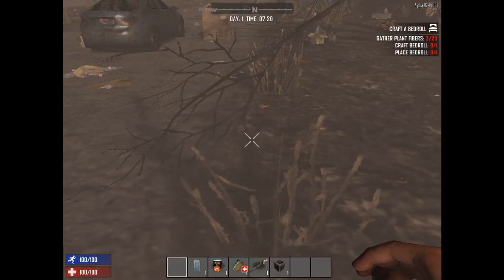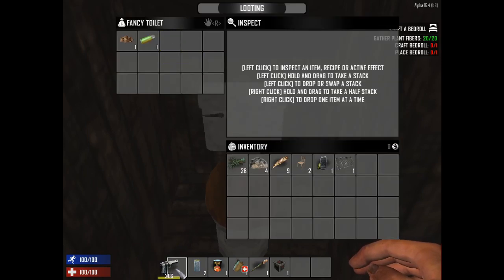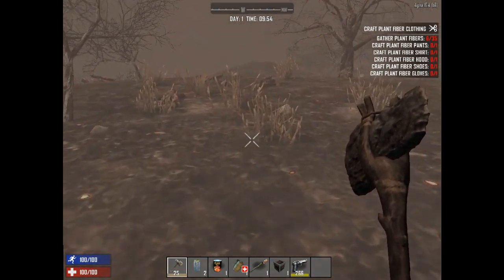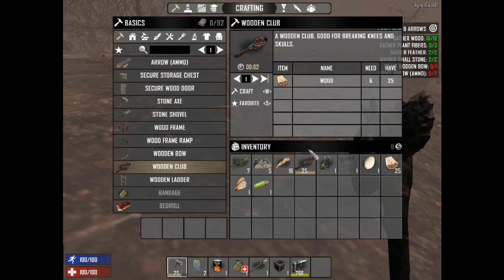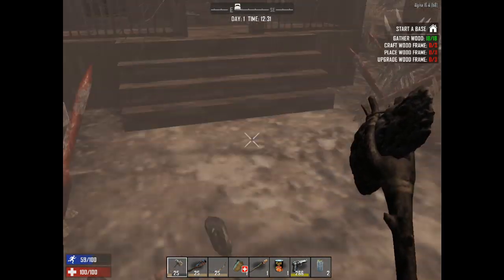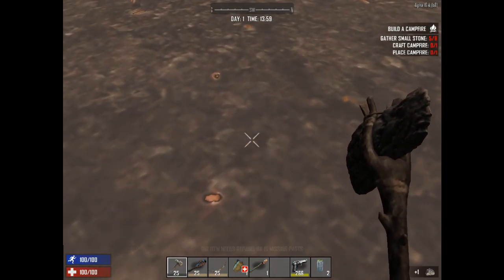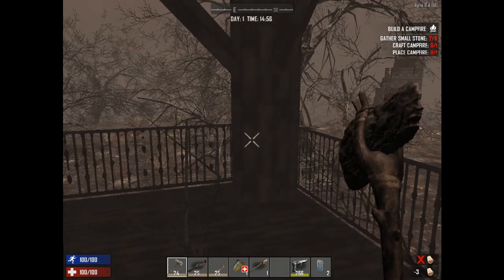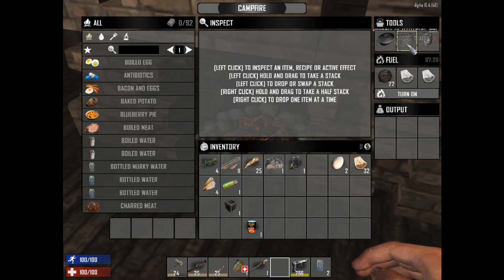7 Day to Die first look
a fresh new game to the channel

 🔹Partnership;
44 Views - Aug 8, 2023
LIVE STREAM; MON,WED,FRI,SAT @7pm EST
 VIEWER SHOUTOUT;
  🔹Newest sub; Simone Joseph
  🔹latest tipper;
  🔹newest discord member;
🔹Support Us;
Amazon Associates;